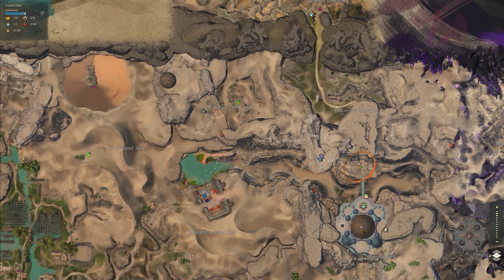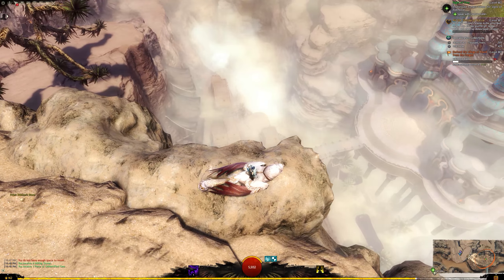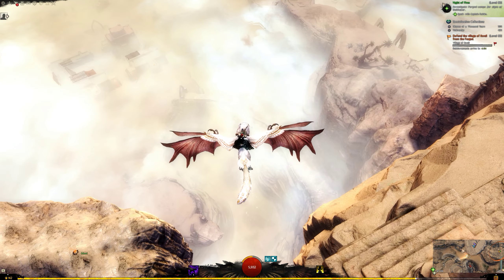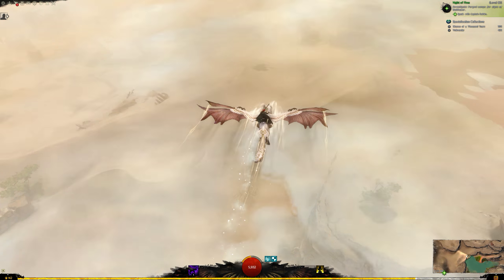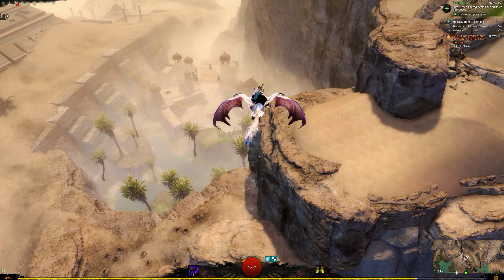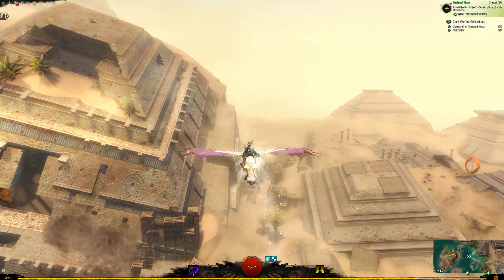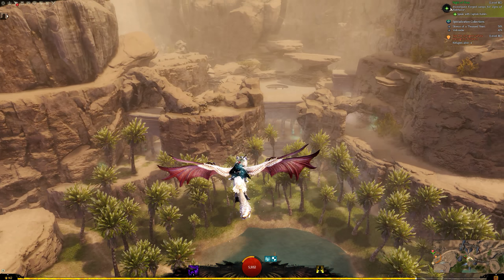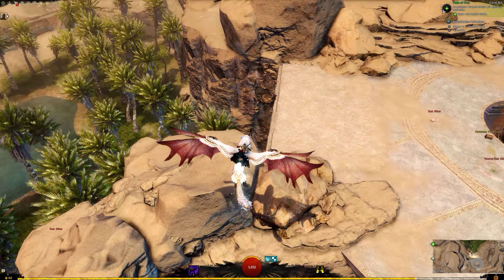Flying the Griffon is fun! Guild Wars 2 "Secret" Mount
Just playing around with the (secret) Griffon mount.
To dive & climb: check your keybinding options.